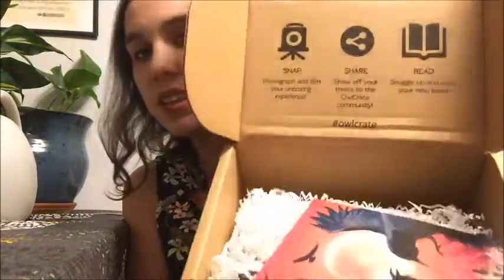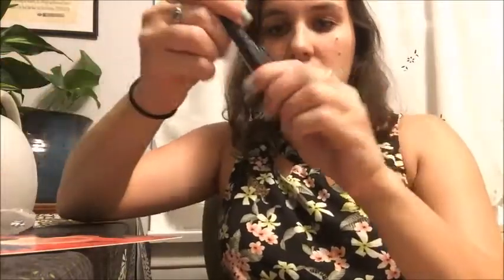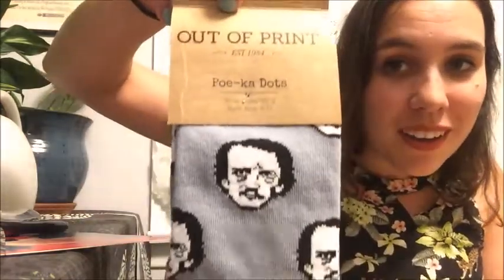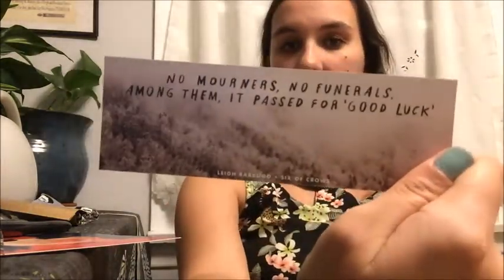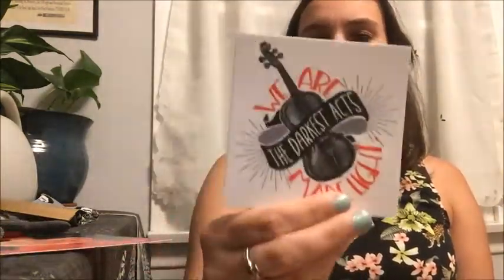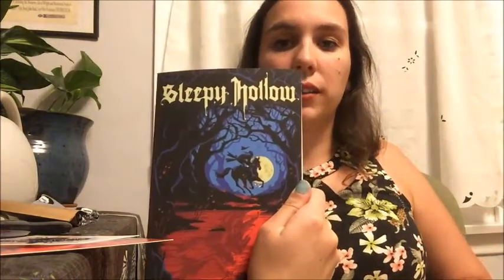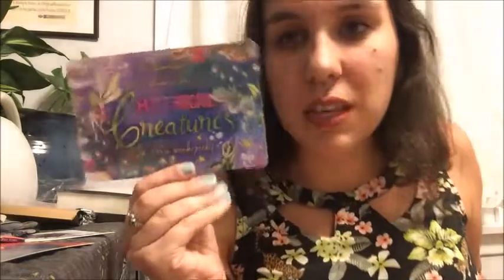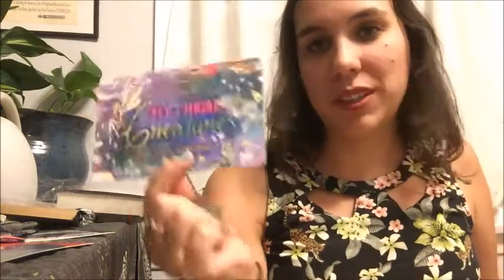OwlCrate Unboxing | August 2017 - Something Wicked This Way Comes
~~~Items in the OwlCrate and approximate values:~~~
Total August box value: $50.34

**Exclusive item

The Hearts We Sold by Emily Lloyd-Jones (Exclusive Cover)
- A letter from the author
- Signed bookplate
- Lapel pin
Book value: $12.35 (bn.com)

**Sleepy Hollow and Other Stories from Rock Paper Books
Value: $15

Edgar Allan Poe-ka Dot socks from Out of Print
Value: $10

Value: $4.99

Value: $3 (?)

/double-sided Six of Crows inspired bookmark from Treehouse of Books aka Hey Atlas Creative
Value: $5 (seems high but its their shop price)